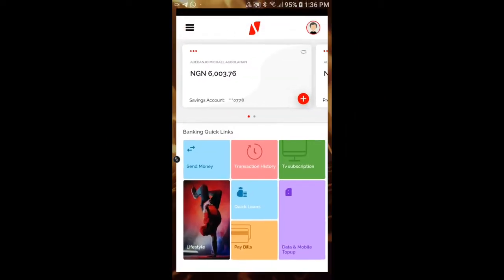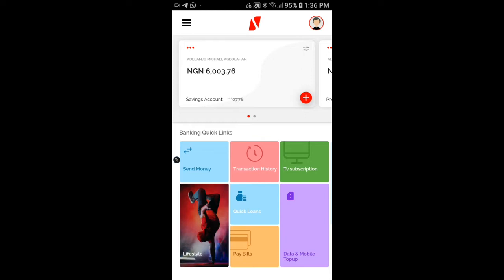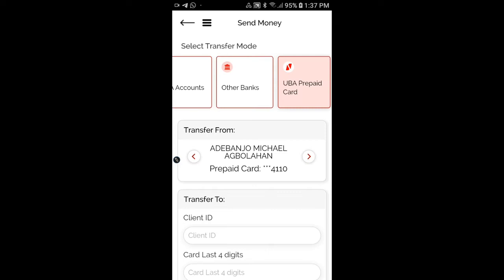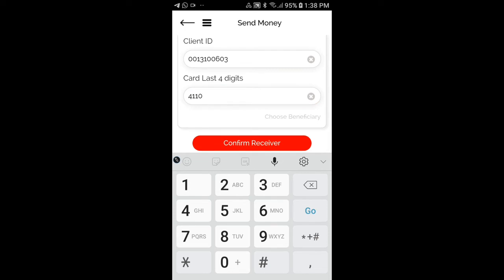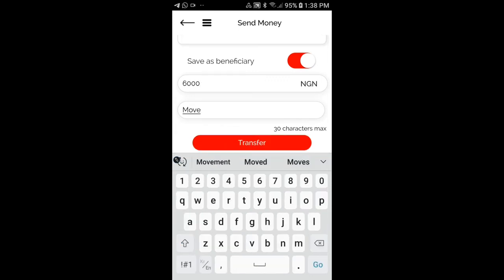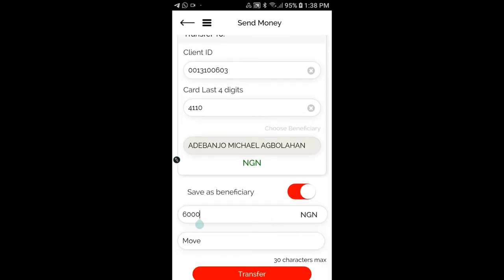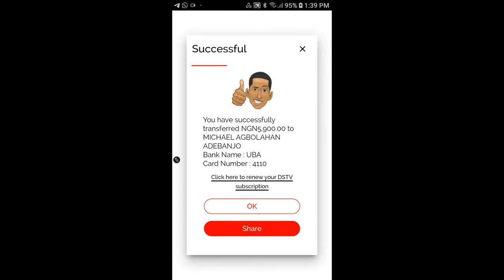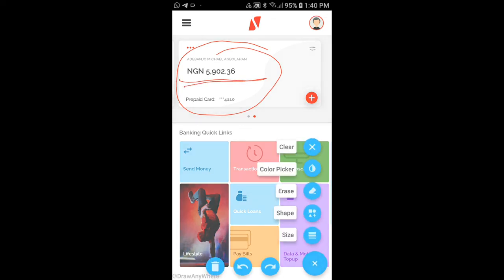MAKE MONEY ONLINE : HOW TO FUND UBA PREPAID VISA CARD ON THE APP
HELLO  Stranger! :),

~WELCOME TO OMMICANG'S , HOME TO ALL DIGITAL UPDATES THAT MINTS!

CARE TO JOIN A CIRCLE OF INTERNET MONEY MINDED PERSON, WHERE WE OFFER THE FOLLOWING :

~~ IMM CIRCLE
~~NON-STOP UPDATES
~~DAILY LIFE TIPS
~~AWARENESS CREATION
~~GROWTH MINDSET
~~SIGNALS CALLS
~~CREATING OPPORTUNITIES
~~EMPOWERMENTT PROGRAMS
~~JOB CREATION
~~ GENERAL WELL BEING
~~PEOPLE SKILL
~~THE POWER OF A CIRCLE

~~~ A CIRCLE CLOSER THAN HOME ; A CIRCLE LIKE NONE OTHER...

SEE YOU IN THE CIRCLE.. TILL THEN...  STAY GROOVY : STEADY MINTING